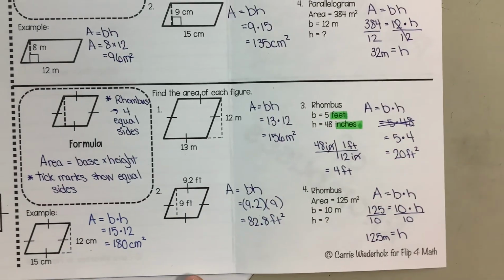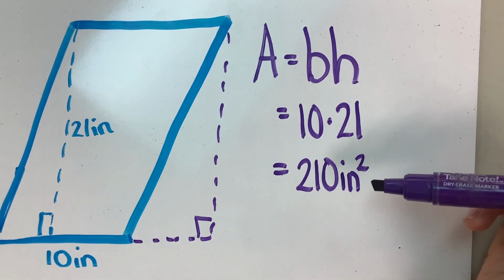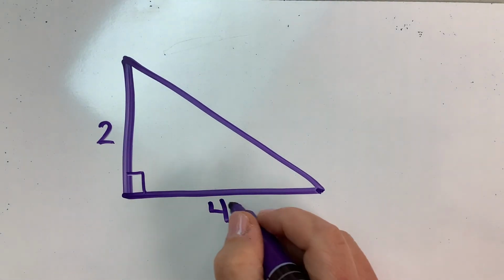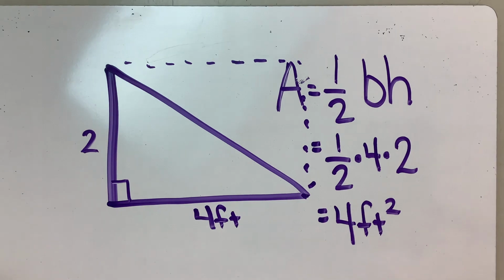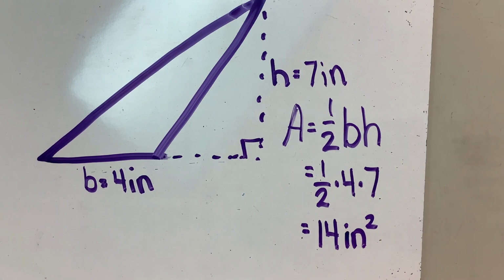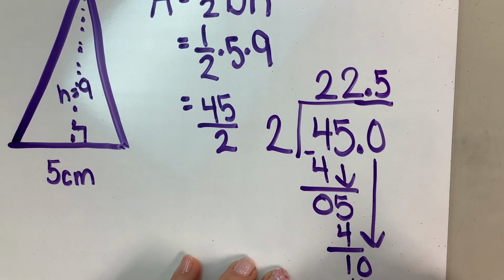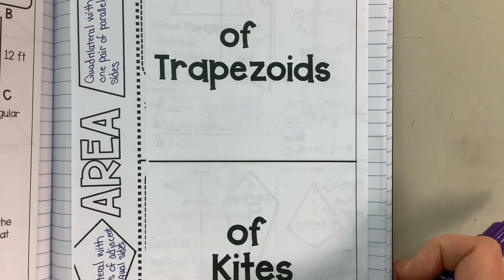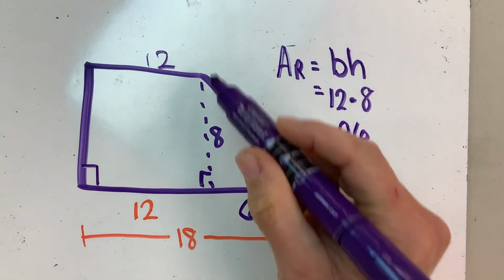Area of Parallelograms, Rhombus, and Triangles